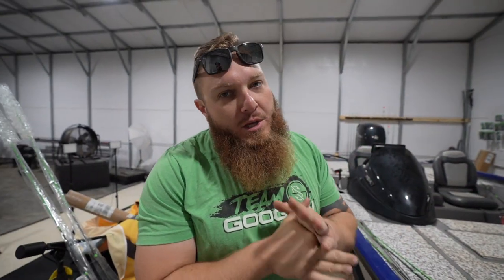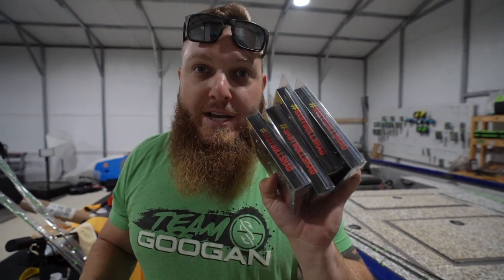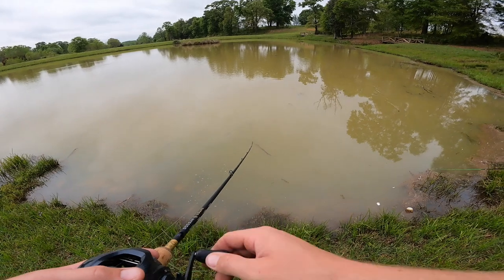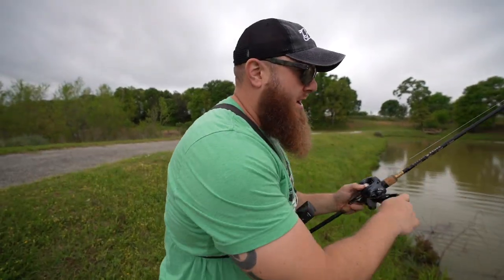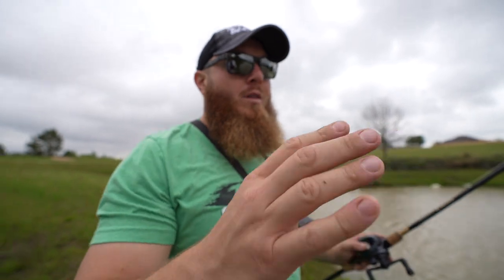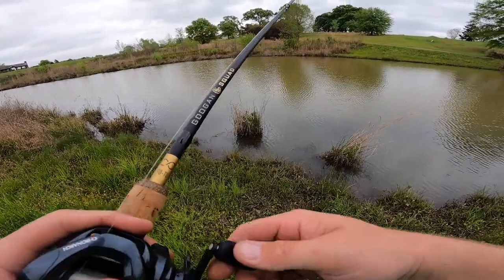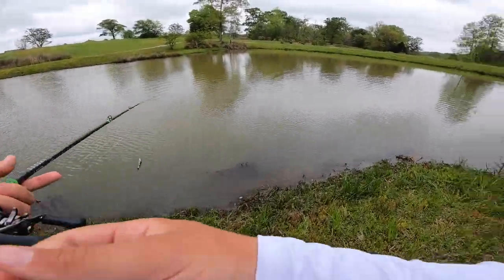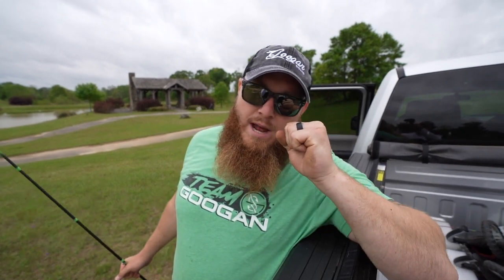Ultimate Swimbait CHALLENGE - Shad vs Bluegill - Which One is BETTER??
to save $15 off your Club Membership with code GOOGANKARL
to see everything available from Shop Karl's

In today's pond fishing challenge we're targeting bass using a shad swimsuit and a bluegill swimbait...which one will win???

--This video was filmed and edited by Andrew Oswalt ( @AYO Fishing )